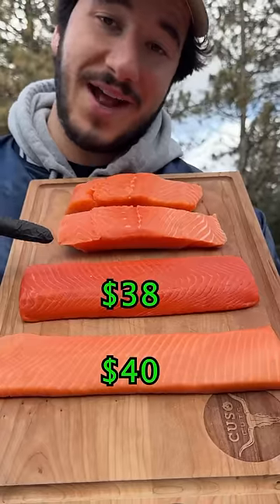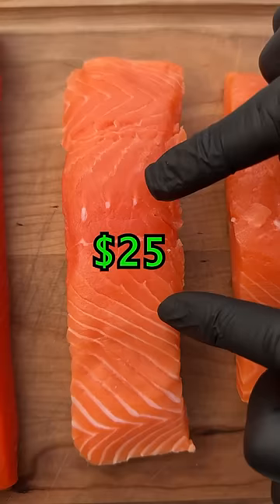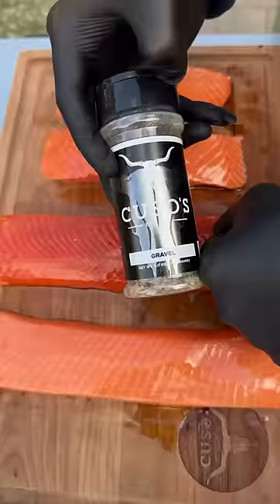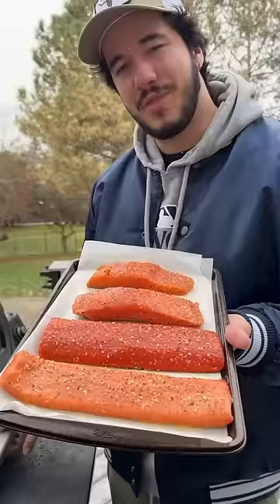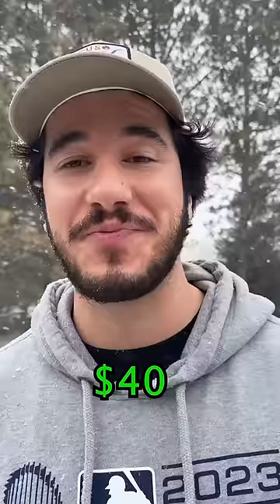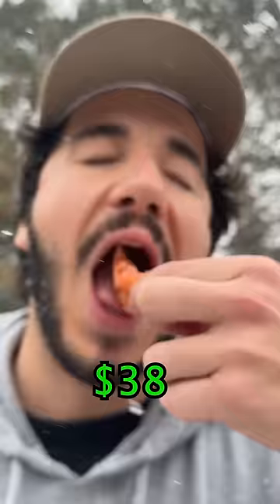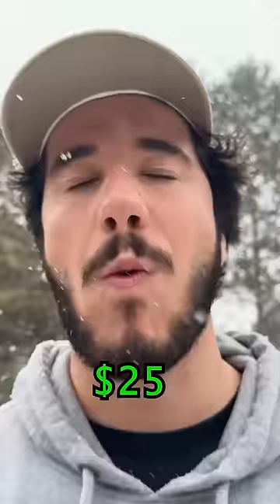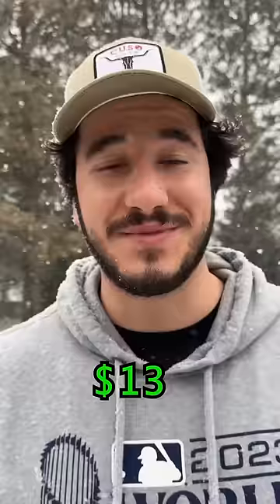Farmed vs Wild vs Sushi Salmon